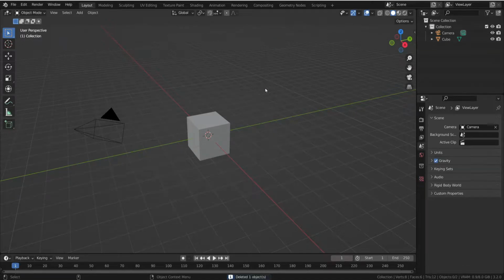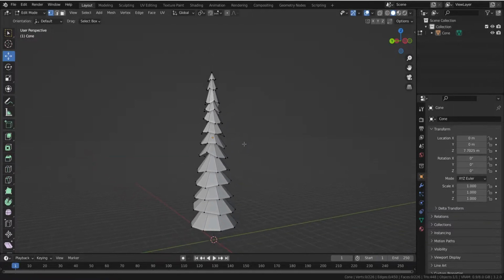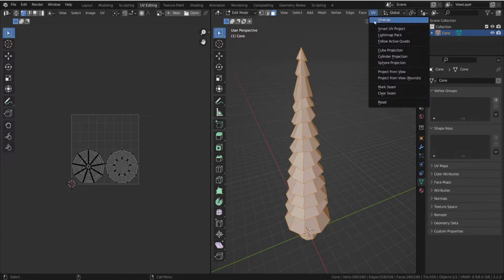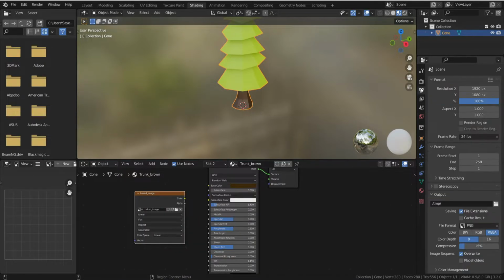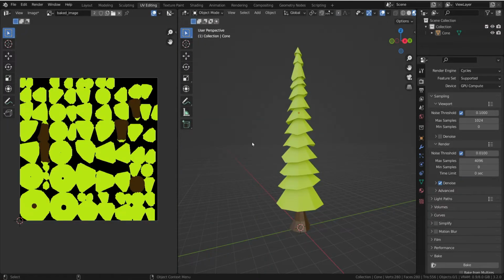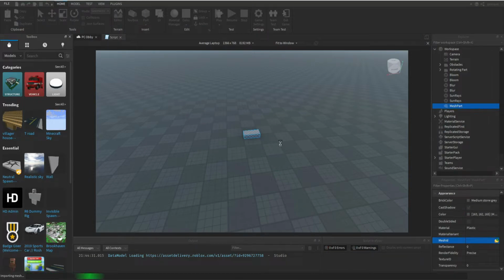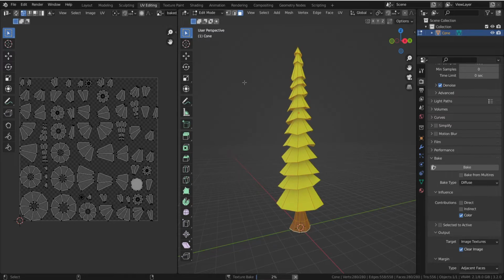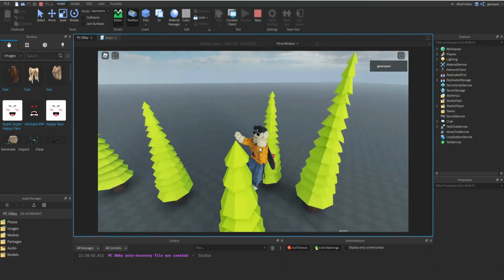Blender LowPoly Tree Tutorial | Bake Shadows and Materials to Single Texture with ease for Roblox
Create a Lowpoly tree in blender then bake Ambient Occlusion and all materials to a single texture for exporting to Roblox Studio. Texture Baking tutorial using nodes.

This is a beginner Roblox game asset tutorial series.

Blender 3.2 Stable